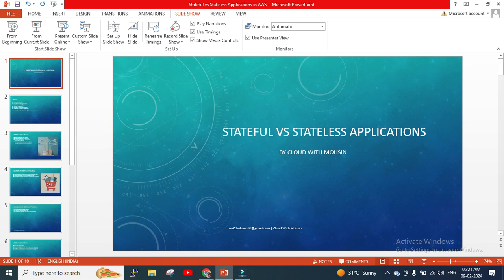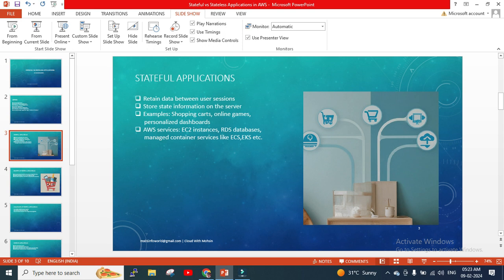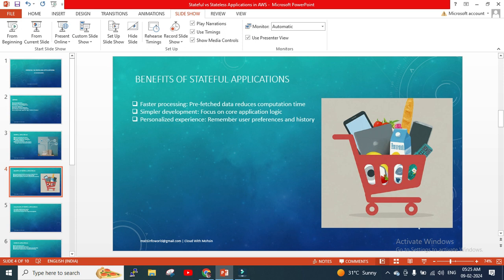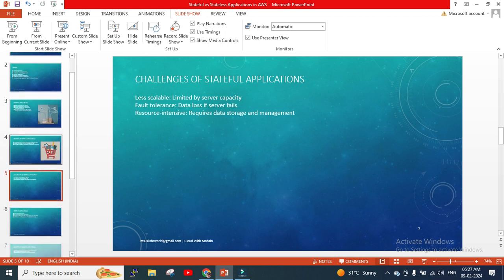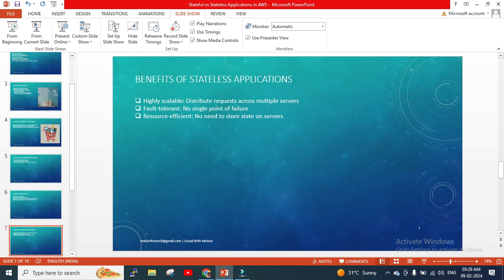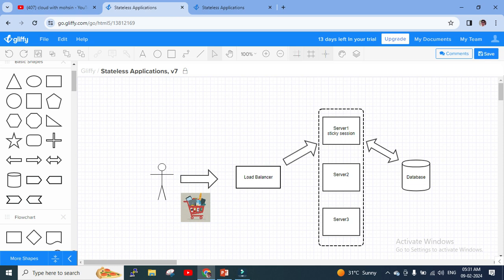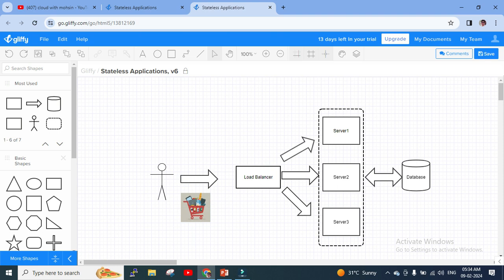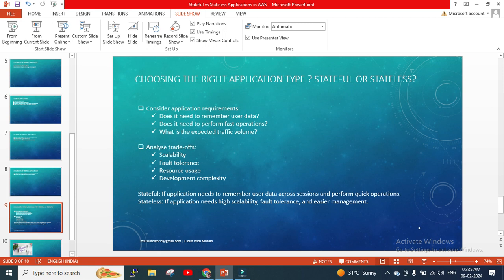Stateful Vs Stateless applications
Hey Guys,

Welcome back!!!

In this presentation today, i am going to deep dive into one of the important architectural concept i.e. Stateful Vs Stateless Applications.

In AWS, stateful and stateless applications differ in how they manage data between user sessions.

A 'state' refers to the user session.

Stateful:

Remembers data: Keeps state information between requests, typically stored in the server itself.
Examples: Shopping carts, online games, personalized dashboards.
AWS services: EC2 instances, RDS databases, managed container services like ECS or EKS.

***Benefits of Stateful Applications***
Faster processing: Pre-fetched data reduces computation time
Simpler development: Focus on core application logic
Personalized experience: Remember user preferences and history

*** Challenges of Stateful Applications ***
Less scalable: Limited by server capacity
Fault tolerance: Data loss if server fails
Resource-intensive: Requires data storage and management

*** Stateless Applications ***

Forgets each request: Treats each interaction as new, with no context from previous ones.
Examples: Web servers, APIs, content delivery networks (CDNs).
AWS services: Lambda functions, S3 buckets, API Gateway.

*** Benefits of Stateless Applications ***
Highly scalable: Distribute requests across multiple servers
Fault-tolerant: No single point of failure
Resource-efficient: No need to store state on servers

*** Challenges of Stateless Applications ***
May require external storage: Additional cost and complexity
Complex design: Maintaining context across sessions

Stateful: If application needs to remember user data across sessions and perform quick operations.
Stateless: If application needs high scalability, fault tolerance, and easier management.

Ultimately, the best choice depends on your specific application requirements, considering scaling, fault tolerance, resource usage, and development complexity.

i hope you got to learn the concept.

Please leave your queries in the comments section.

'Cloud With Mohsin'

Happy Learning  :)